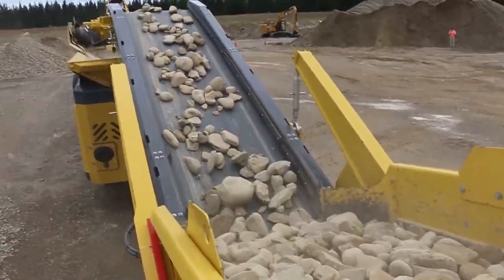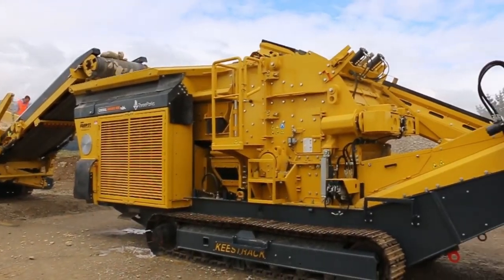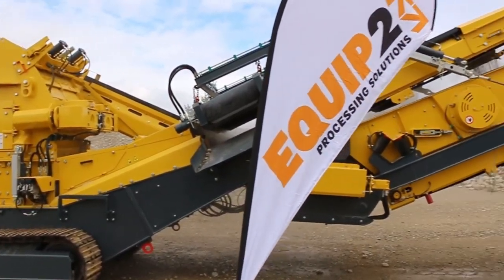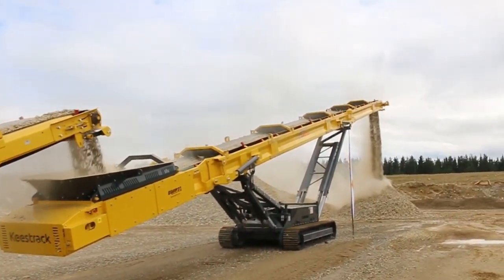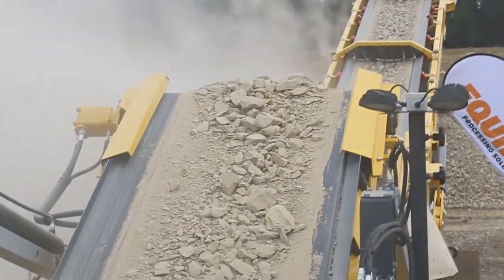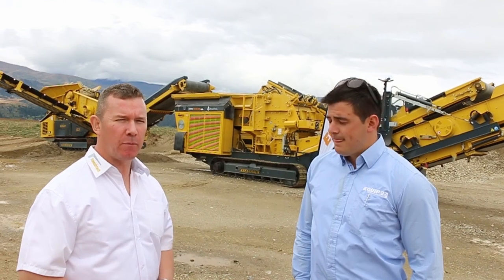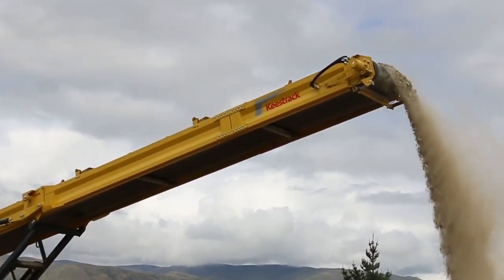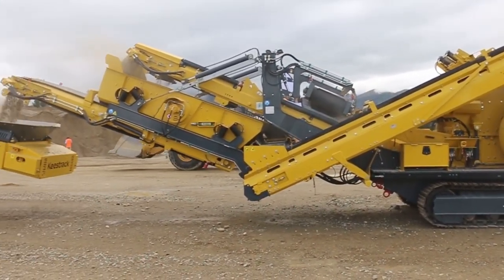Keestrack and Equip2 interview